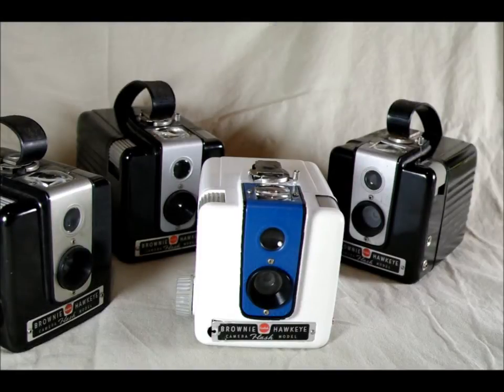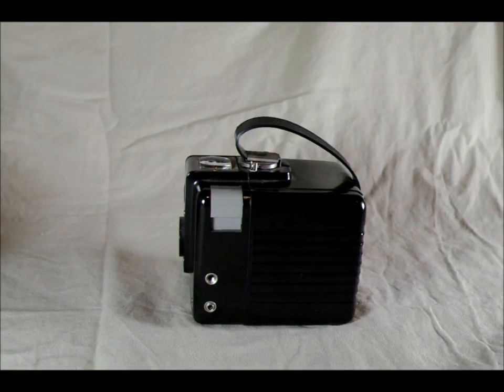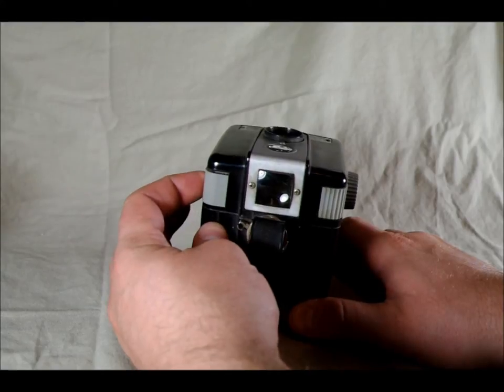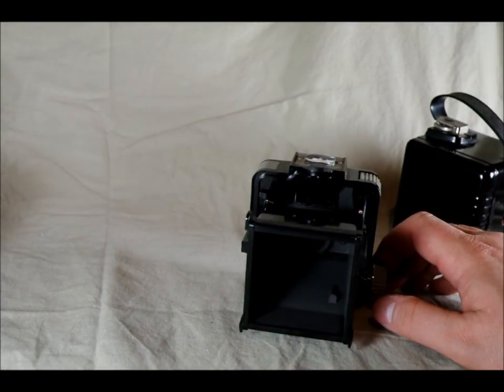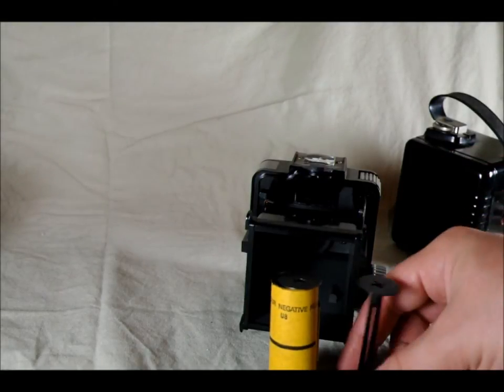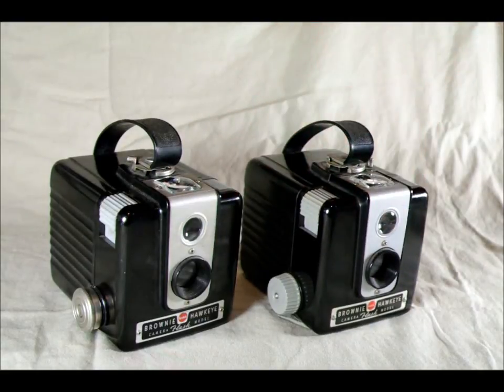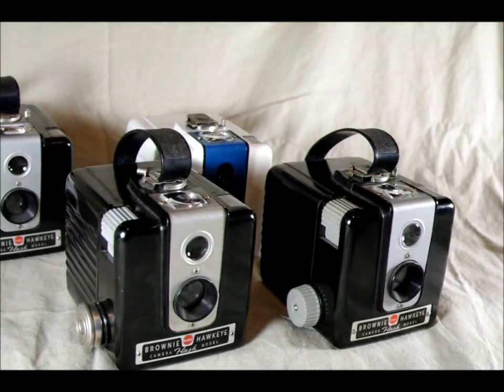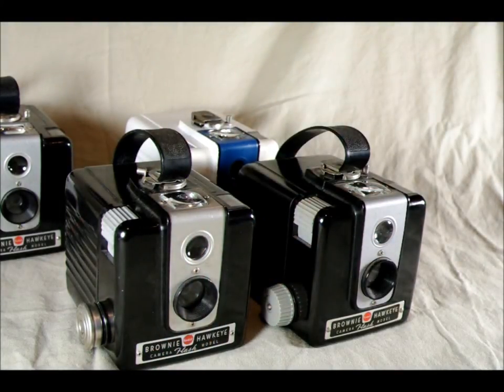Introduction to the Kodak Brownie Hawkeye Flash Toy Twin Lens Reflex Box Camera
Kodak's hawkeye camera line spanned multiple decades and culminated in this model, the Brownie Hawkeye Flash (BHF). A lightweight, bakelite, and user-friendly twin-lens reflex toy box camera, the BHF takes distinct, character-filled, photos simply. With operation easy enough for anyone to use, the BHF represented a truly universal camera that could be picked up and mastered in the same day.

Lacking a light meter, batteries, and other fancy appurtenances, the BHF represents a paradigm in 1950's atomic age simplicity. The design, arguably representative of the streamline modern school, recalls now a decade perceived as simpler, safer, and happier.

This video introduces the BHF, makes the interface familiar, and demonstrates the functionality. The index below will help you skip to the segment you're most interested in.

Index:
Skip the Intro: 00:15
Camera Overview: 1:09
Basic Camera Function: 2:08
Model History: 4:52
BHF Design Differences: 5:19
Model Line Lineage: 6:18
Camera's Features -- Top: 7:15
Camera's Features -- Front: 8:58
Camera's Features -- Back: 9:34
Camera's Features -- Bottom: 9:50
Camera's Features -- Sides: 9:58
Camera's Features -- Inside: 10:23
Camerosity Code: 11:09
Loading Film: 12:40
Warnings About 120 Paper:: 14:34
Not the Most Riveting YouTube Footage You've Ever Seen: 14:35
Len Aperture: 18:49
Use Tips: 20:02
Using Filters: 24:30
Fun BHF Tricks: 24:49
Shameless Begging for your Approval: 24:42
Sample Photos (taken by one of my friend's kids): 28:11